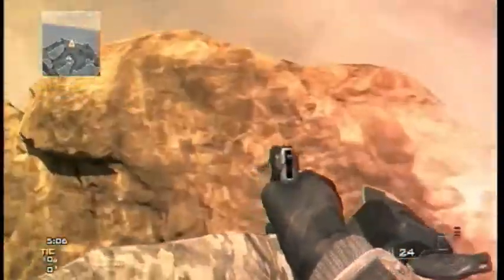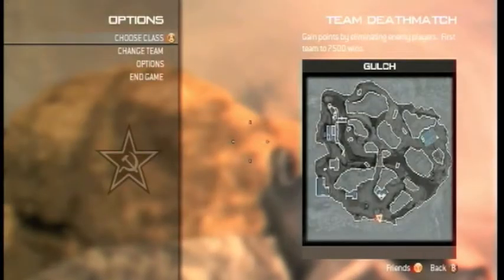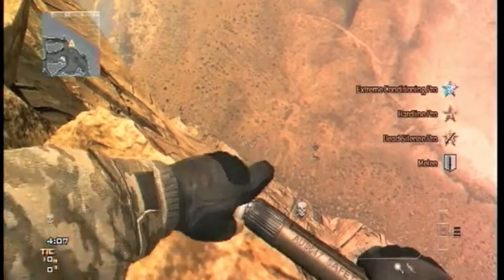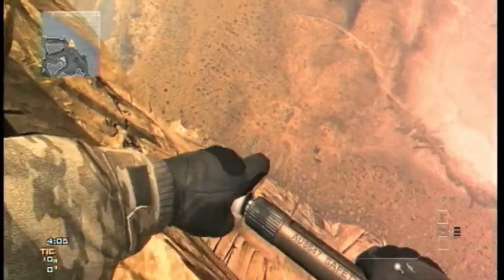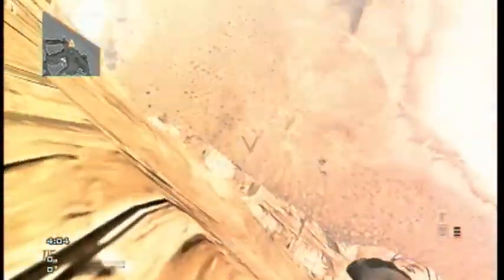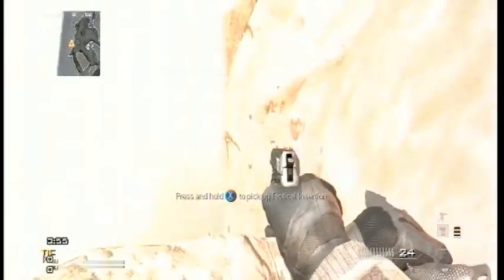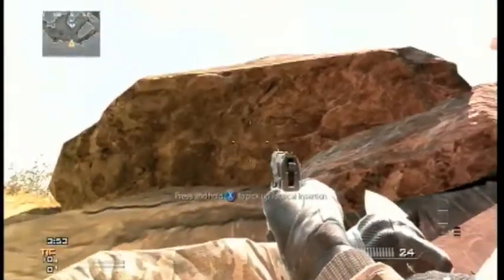MW3: Two Glitches on Gulch (Tutorials)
Two Glitches on the DLC Map, Gulch for Modern Warfare 3. One pointless, on useful. If this video gets to 5 Likes, we'll show you how to be invincible half under the water.